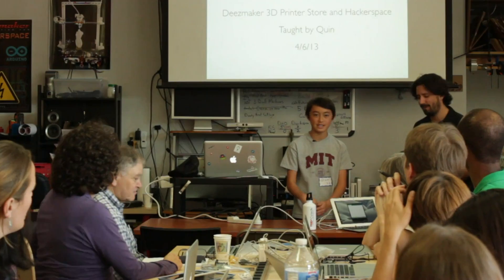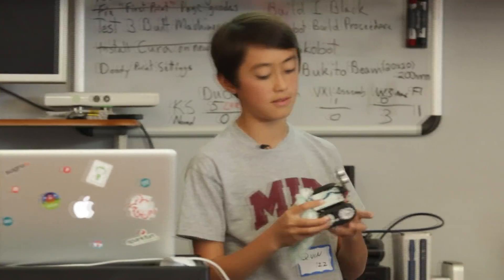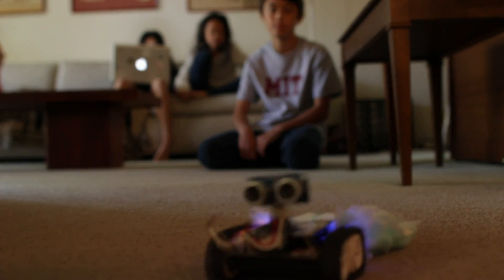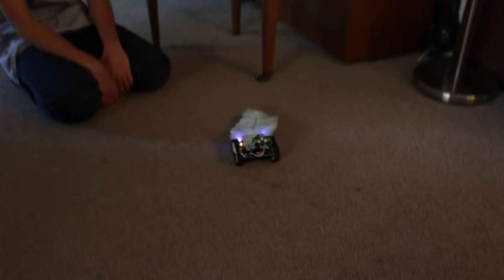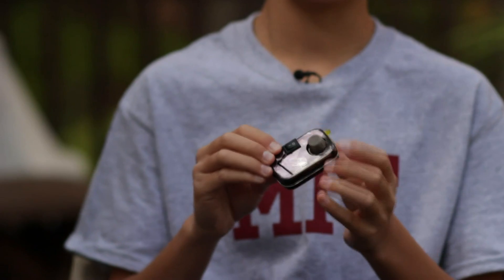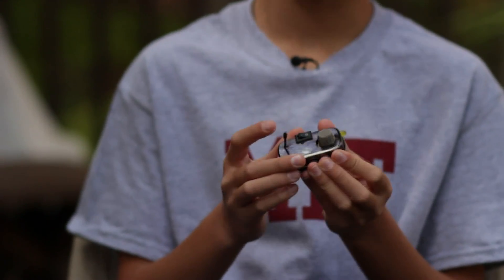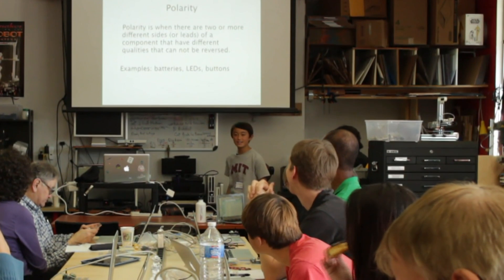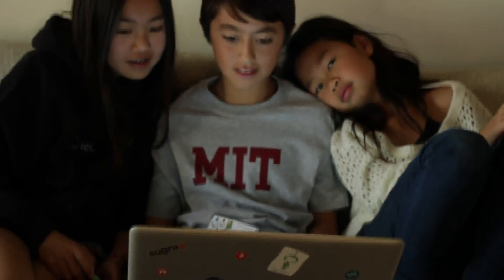QUIN ETNYRE: A 13 YEAR OLD MIT TEACHER - BBC NEWS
In less than 3 years, 13-year-old Quin Etnyre learned to programme electronics, created his own company, and began teaching MIT graduates in his spare time. Fuelled by a love of electronics and education, Quin developed starter kits to help children dive into the world of electronic programming. Now this whizz kid has plans to revolutionise the education system, integrating electronics into everyday classes.